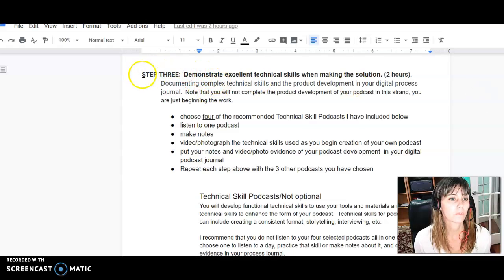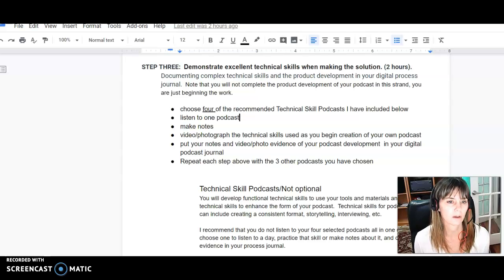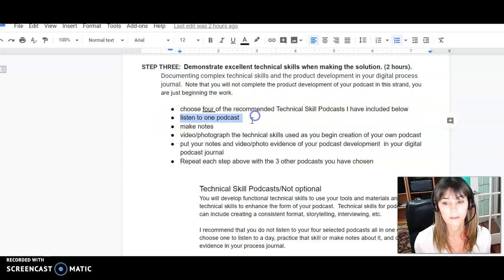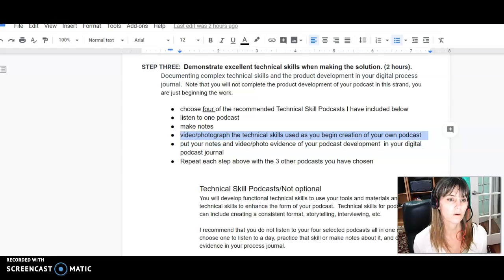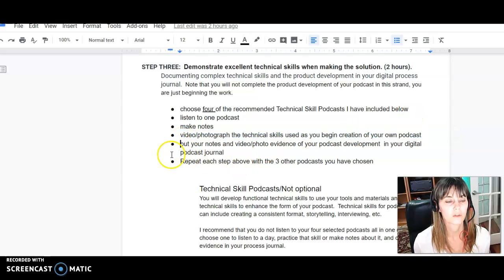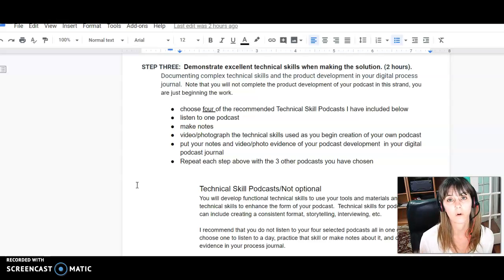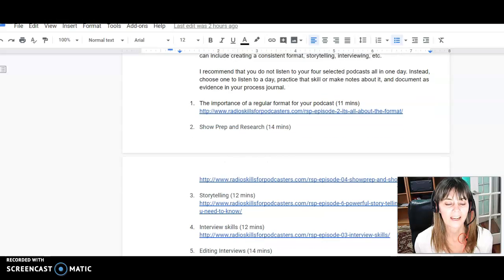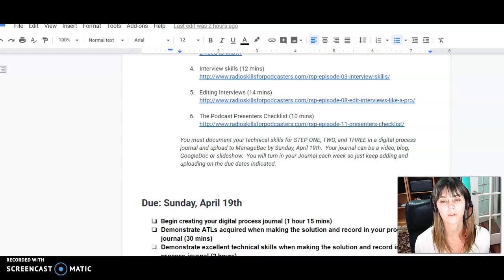Lesson 10 Step 2